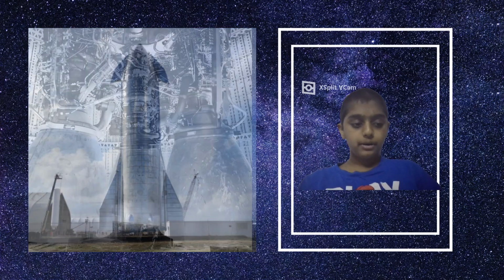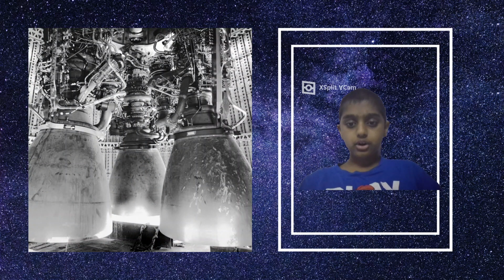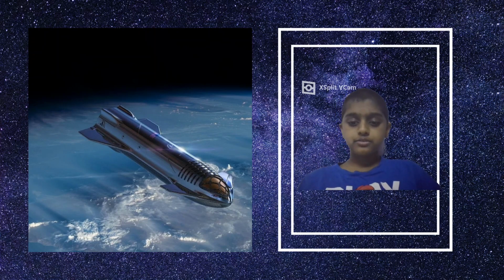S1- E14 || What is SpaceX's Starship || SpazioShow- (P2 of Ep13)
This is a sequel to Episode 13- New Space Ventures.